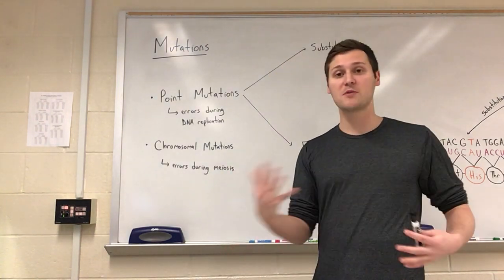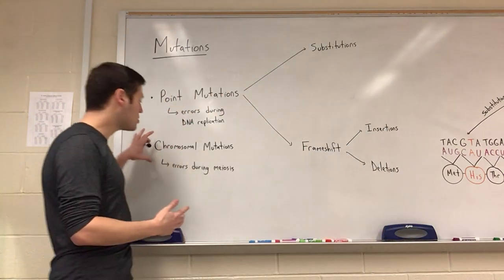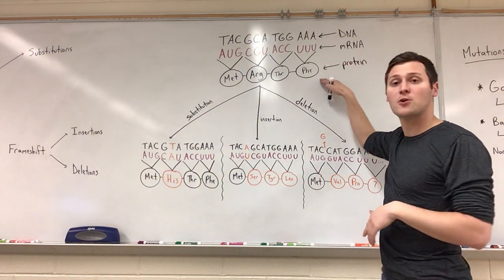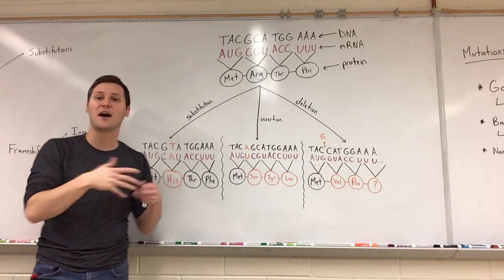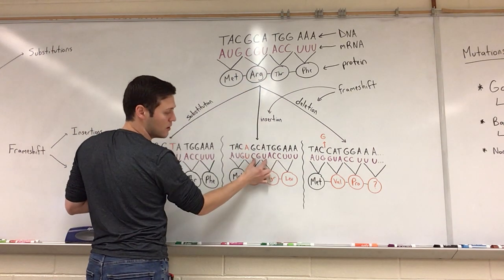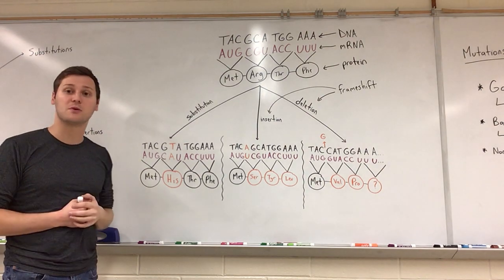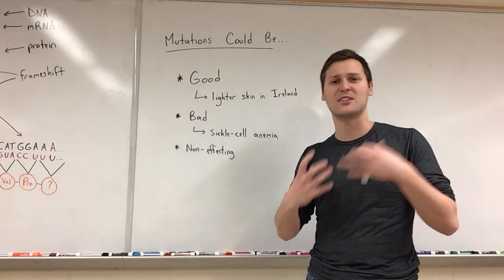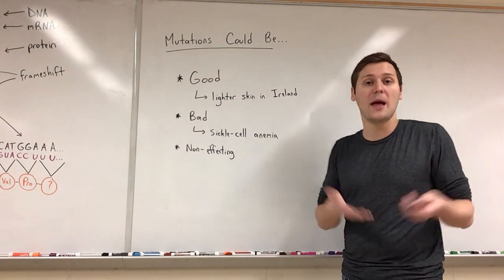(General Biology) Mutations